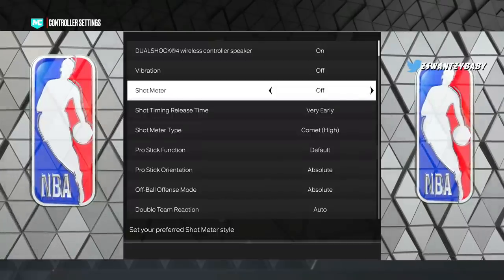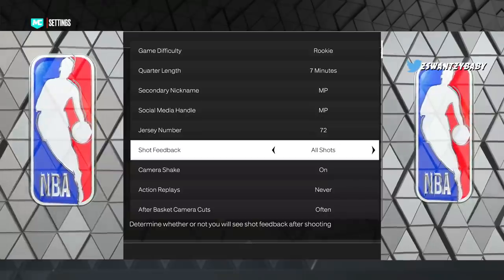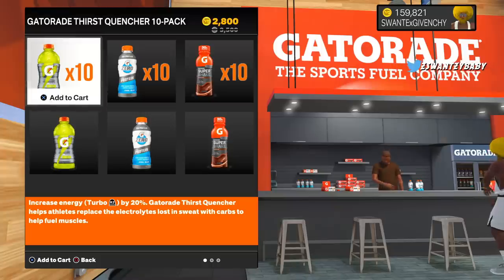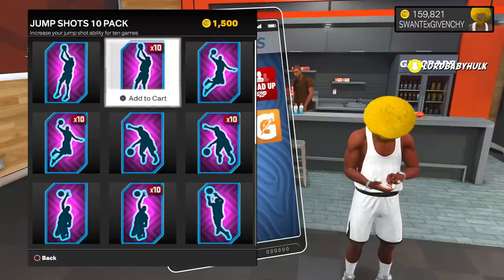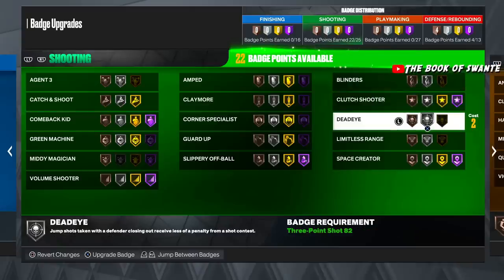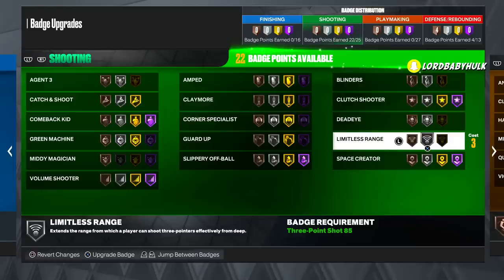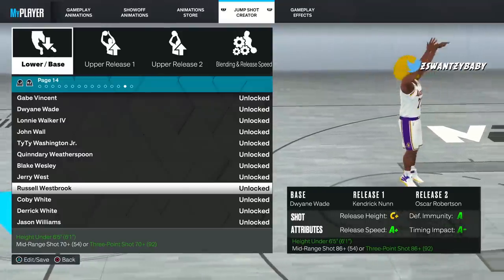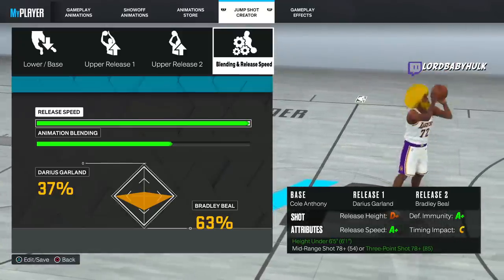TOP 10 BIGGEST GREEN WINDOW JUMPSHOTS NBA 2K23 CURRENT GEN & NEXT GEN! BEST JUMPSHOT NBA2K23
BEST JUMPSHOT NBA 2K23 for every build and position! top 11 jumpshots in 2k23. TOP 10 BIGGEST GREEN WINDOW JUMPSHOTS NBA2K23 CURRENT GEN & NEXT GEN! Top 5 best jumpshots on both current gen and next gen nba2k23. this seasons top 5 best jumpshots on nba 2k23 current gen & next gen. Best tips & settings to never miss another jumpshot again for casuals all the way to comp stage players that nobody knows about. This seasons top 5 jumpshots to use. Best jumpshots for every build/3pt rating on nba 2k23! never miss again! Season 8 was ruined... 2k23 academy! best dribble moves + jumpshot + playmaking & shooting badges - dribble tutorial. How to shoot in nba 2k23: best shooting tips on how to green shots ! Best jumpshot in 2k23 for every postion & player build. Best shooting badges for all builds in nba 2k23. Low 3pt builds shoot consistent with this jumpshot. Best jumpshot on nba 2k23! Best green light jumpshots for all builds nba 2k23! best build nba 2k23 best jumpshot nba 2k23, nba 2k23 best jumpshot, nba 2k23, best jumpshot 2k23, 2k23 best jumpshot, best jumpshots 2k23, fastest jumpshot nba 2k23, best jumpshot 2k23 current gen, best guard build nba 2k23, nba 2k23 jumpshot, 2k23, best jumpshot 2k23 next gen, nba 2k23 best build, jumpshot 2k23, best jumpshot, 2k23 jumpshot, best center build nba 2k23, best 2k23 jumpshot, nba 2k23 park, nba 2k23 best jumpshot next gen, best center jumpshot 2k23 BEST POPPER BUILD IN NBA2K23 CURRENT GEN & NEXT GEN! BEST STRETCH CLEANER BUILD. GAME BREAKING BIGMAN BUILD NBA 2K23! BEST POWER FORWARD BUILD 2K23. NBA 2K23 JUMPSHOT CREATOR GLITCH NBA2K23 HOW TO GLITCH ANY JUMPSHOT ON YOUR BUILD! W/ NO RESTRICTIONS! HOW TO GET GYM RAT BADGE ON NBA 2K23 BEFORE BEING LEVEL 40! GYM RAT BADGE FASTEST METHOD. BELUBA LIED ABOUT NEW PATCH GAMEPLAY! HURRY BEFORE PATCH! NBA 2K23 FASTEST BEST VC GLITCH NBA2K23 KEVIN DURANT BUILD  NEW BEST BUILD in NBA 2K23 nba2k23 patch update post scorers nerfed & shooting buffed  HURRY AND DO THIS INSTANT NBA 2K23 BADGE GLITCH  HOW TO GET FREE BADGES ON EVER BUILD NBA 2K23 NEXT & CURRENT GEN PATCH NOTES UPDATE  JOE KNOWS EXPOSES NBA2K23 VC (TWITTER VID) GAME BREAKING GLITCHED 6'8 DEMIGOD BUILD in NBA 2K23  BEST 2-WAY INSIDE-OUT CREATOR BUILD NBA2K23 GAME BREAKING GLITCHED 6'3 DEMIGOD BUILD in NBA 2K23  BEST INSIDE-OUT SHOT CREATOR BUILD NBA2K23 HURRY BEFORE PATCH NADEXE EXPOSES NBA 2K23 SKILL GAP! (TWITTER VID) VC PRICES... NBA 2K23 NEW PATCH 1.006 UPDATE FULL PATCH NOTES! NBA2k GOT HACKED!